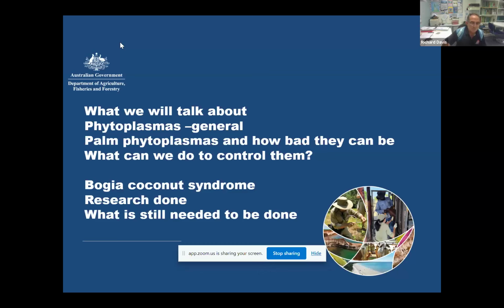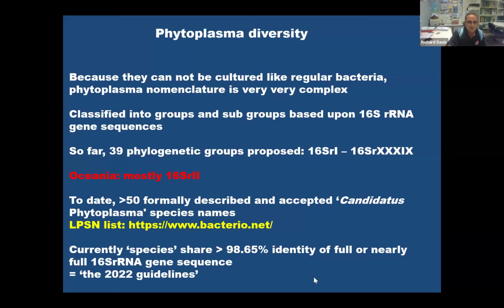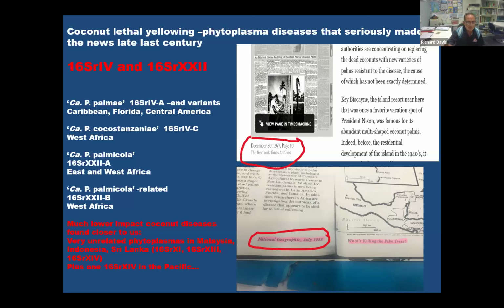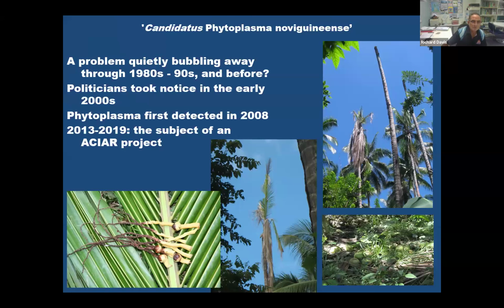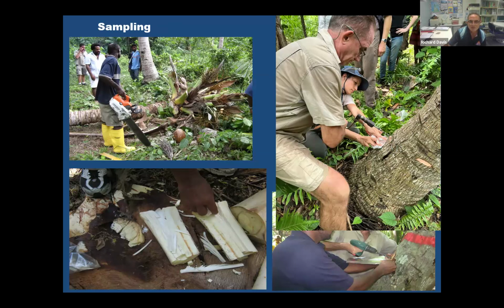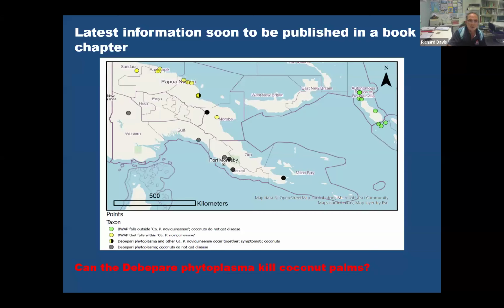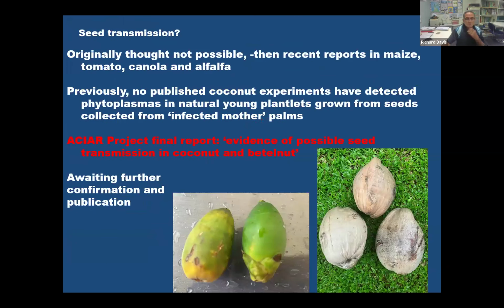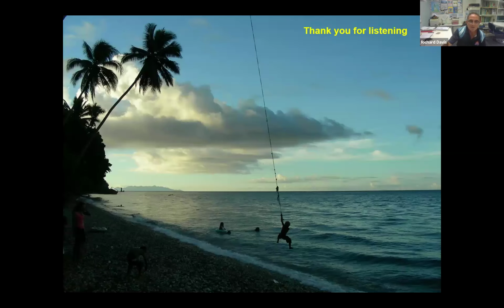Part 2: An Introduction to Phytoplasmas in Coconut Palms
In Part 2 of our Palm Pest and Disease Webinar Series, Richard Davis from the Department of Agriculture, Fisheries and Forestry of Australia discusses phytoplasma diseases with a case study on Bogia coconut syndrome. Dr Carmel Pilotti (SPC) also joins the session at the end to address some questions. All the videos and PDF copies of presentations in the Palm Pest and Disease Webinar Series can be found